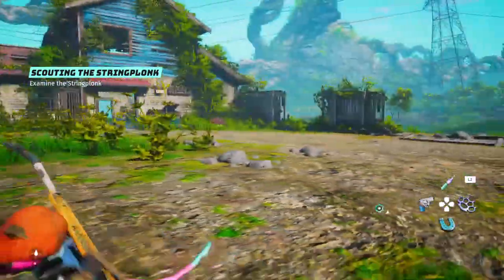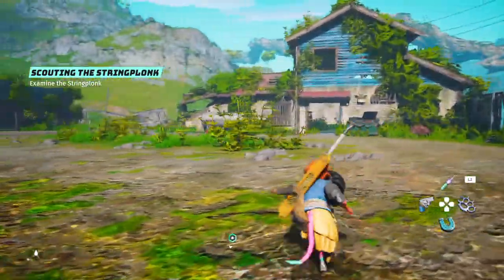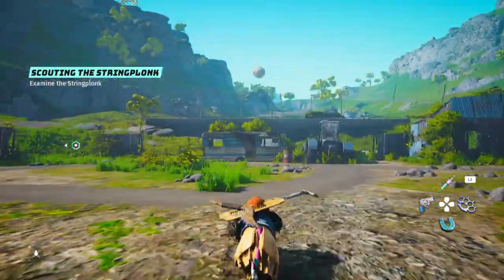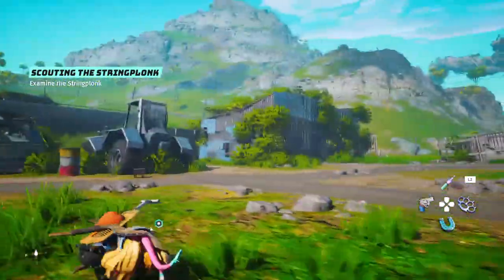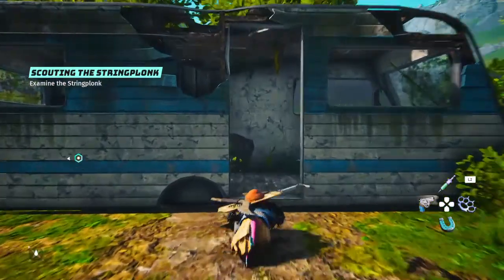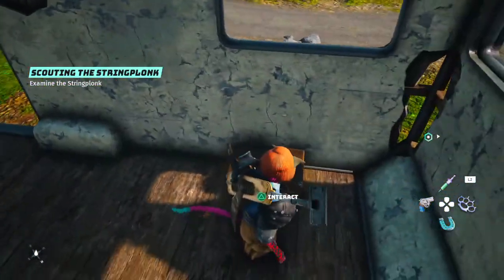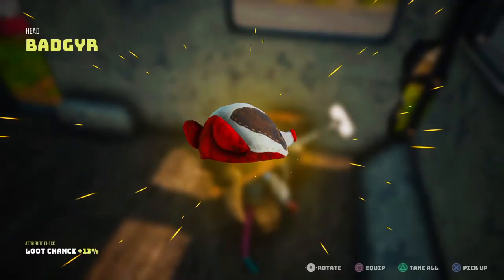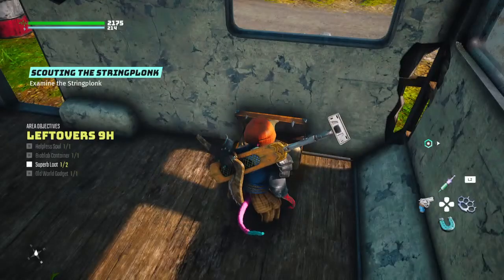Biomutant: How to find all Superb Loot in Leftovers 9h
Locations of the two Superb Loots in Left overs 9h.
Found this useful?